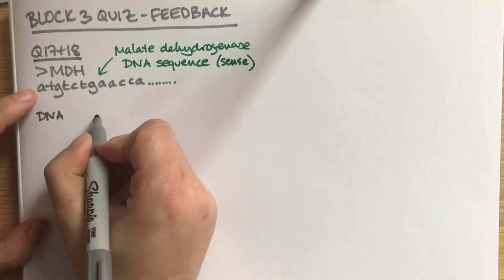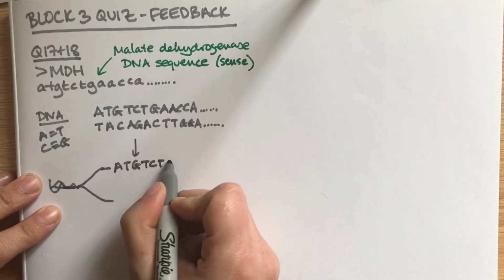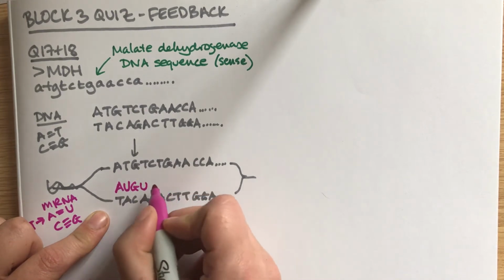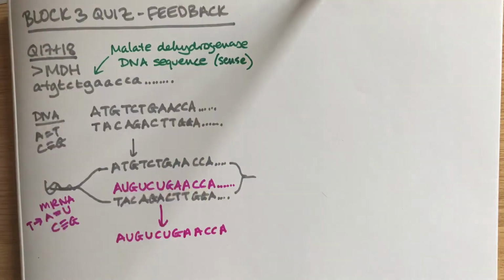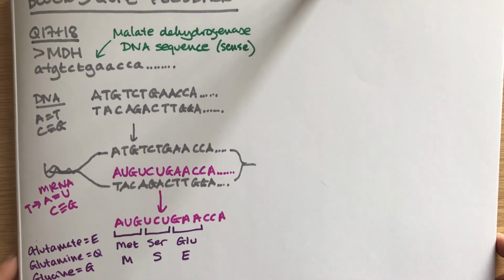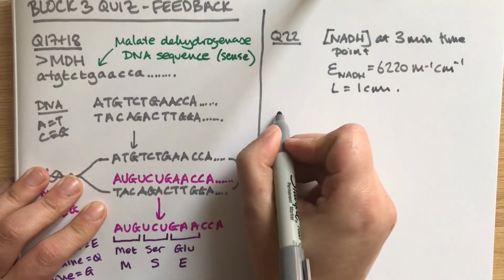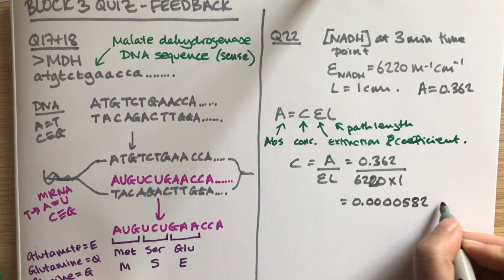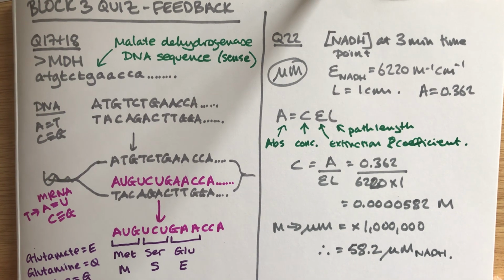Block 3 quiz feedback